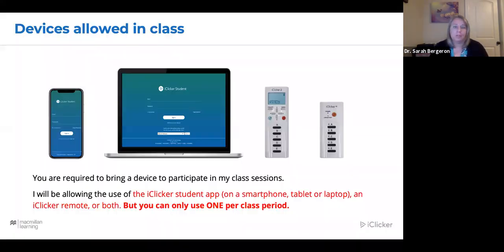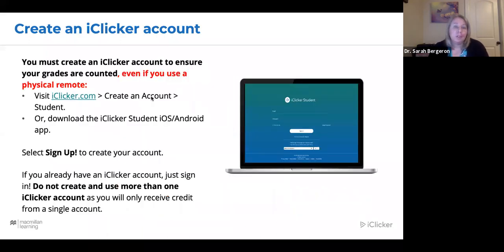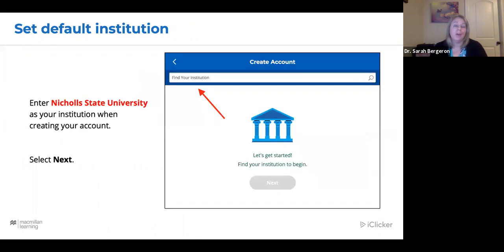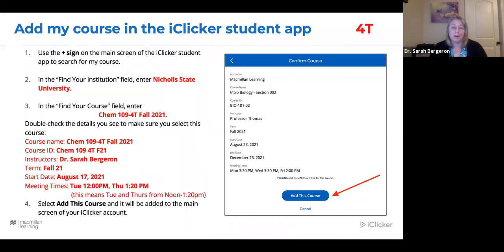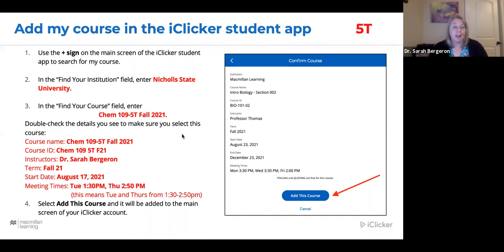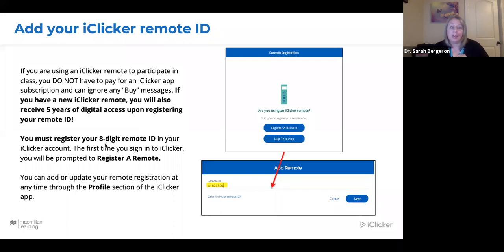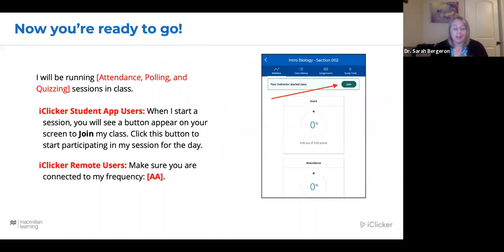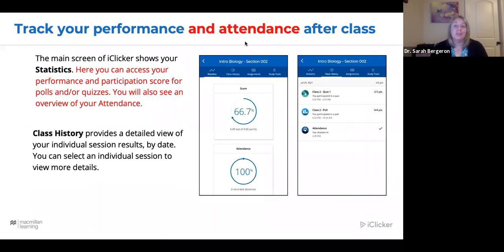iCloud for Fall 21 Chem 109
(Everytime I say "Moodle" in the video, it should be "Canvas". The old online system was Moodle but now we use Canvas)